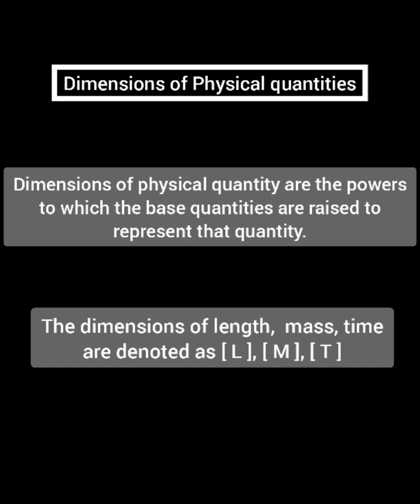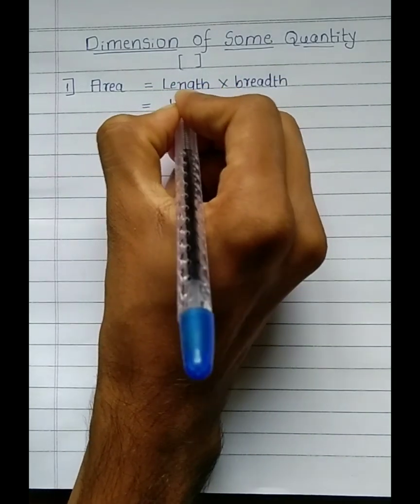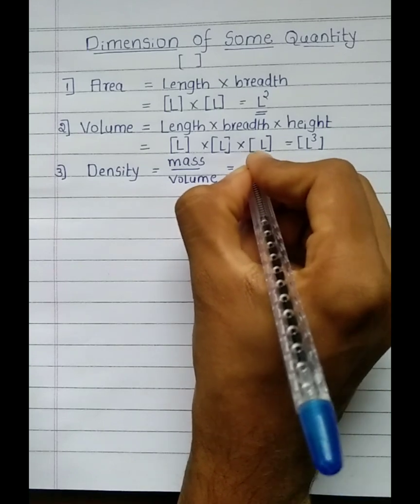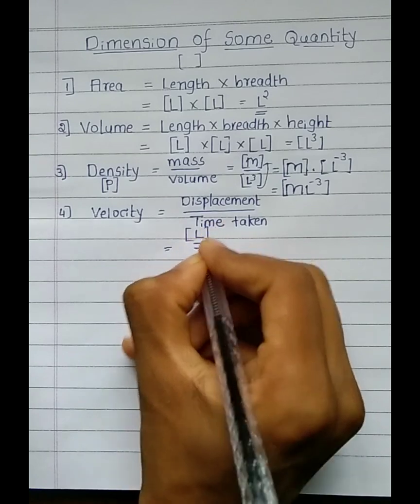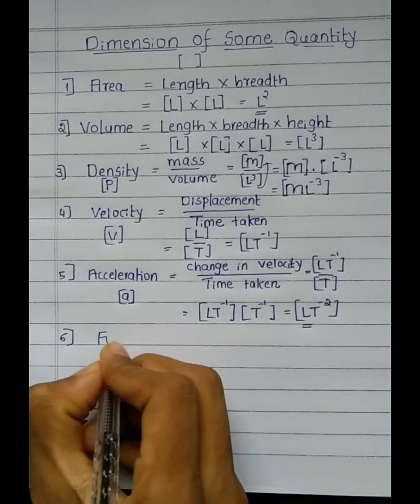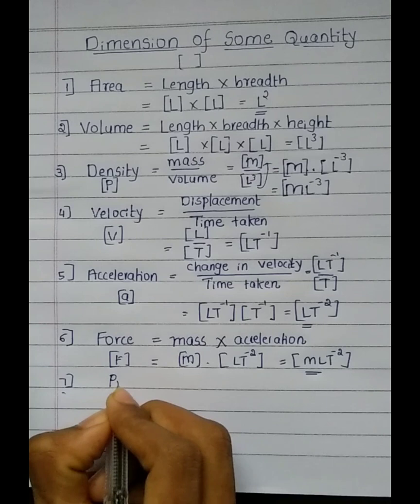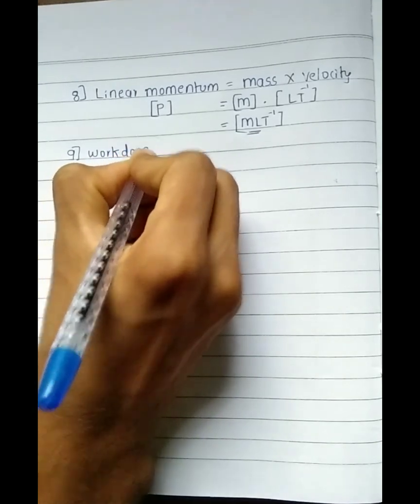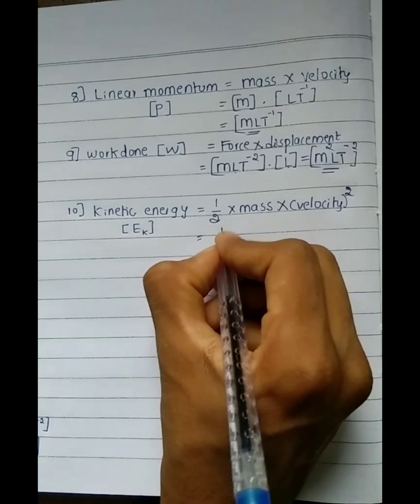Dimensions of physical quantity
Dimensional analysis
Physics important concept
physics important formula
physics class tutorial